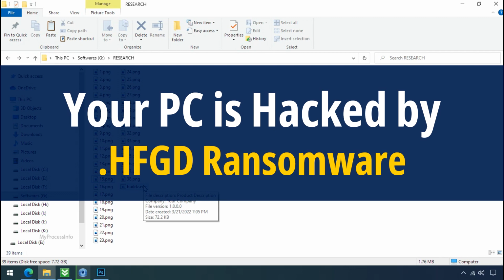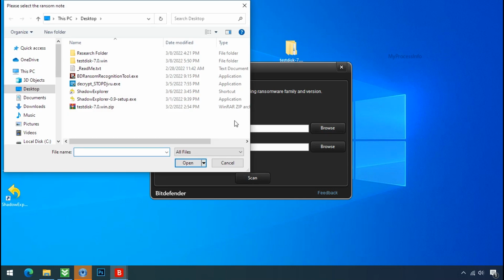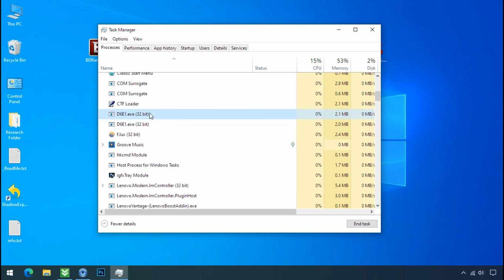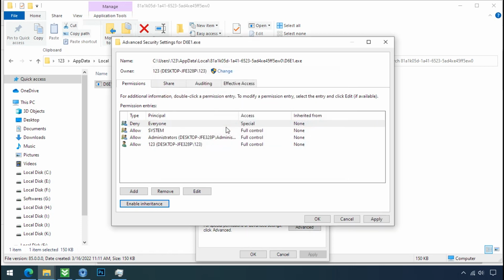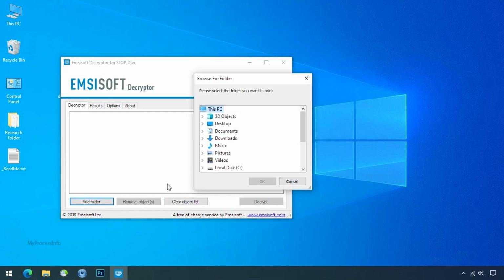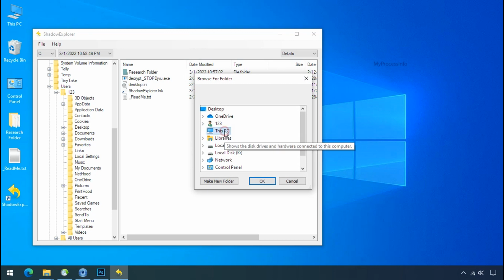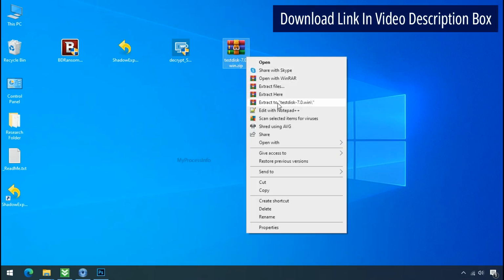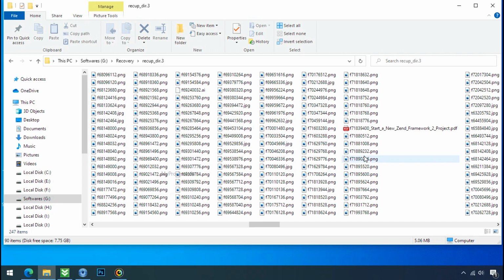[SOLVED] How To Remove HFGD Virus, [.hfgd Decryption - Step by Step Assistance ]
Your PC is hijacked by the .HFGD ransomware virus. hfgd encrypts all of your personal files and demands the ransom to buy the decryption key. In this video, we have explained how to decrypt the encrypted files. Just follow some steps to remove the hfgd ransomware virus from your PC.

Note: All these hfgd ransomware decryption tools/software are Free Of Cost.

1) Download the HFDG Ransomware Recognition Tool.

2) Download the Ransomware Decryptor Tool.

3) Download The ShadowExplorer Software.

4) Download the PhotoRec Recovery Software.